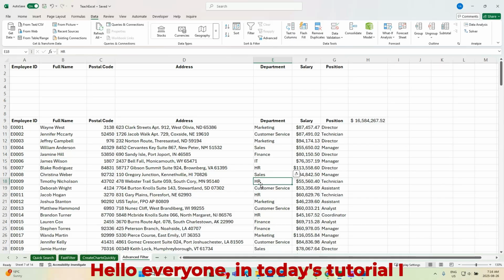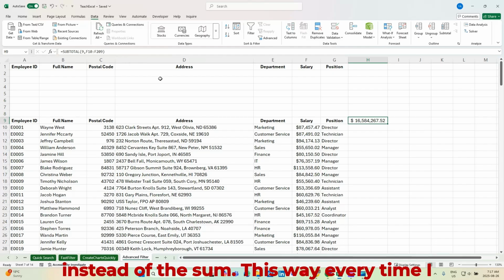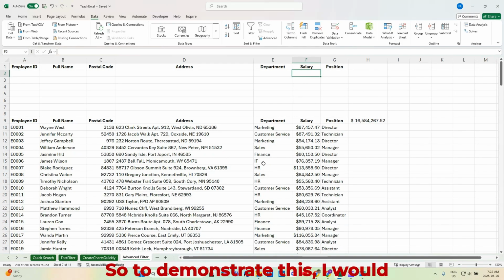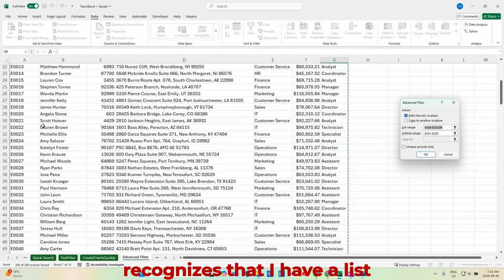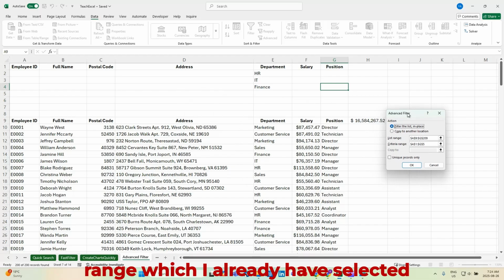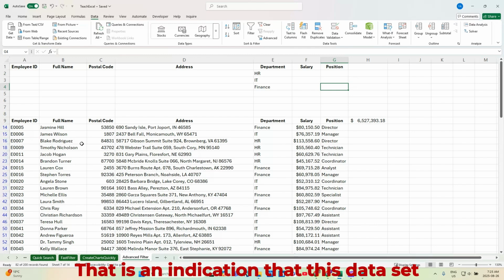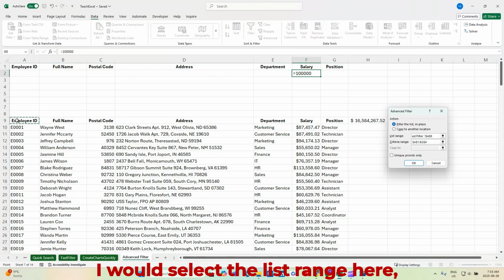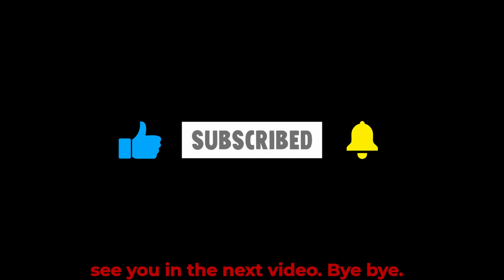Advanced FILTER Function Secrets That Save Hours of Work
Learn how to use Excel’s Advanced FILTER function to extract and analyze data instantly. Perfect for dynamic lists, complex conditions, and speeding up your workflow without manual filtering.